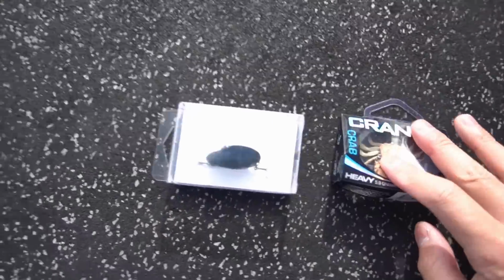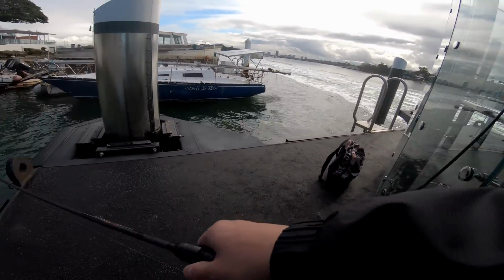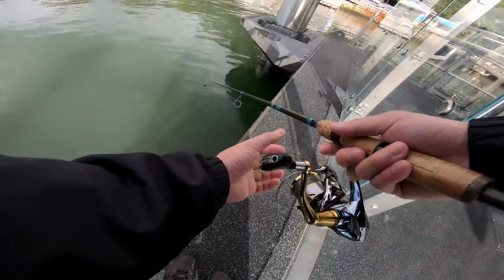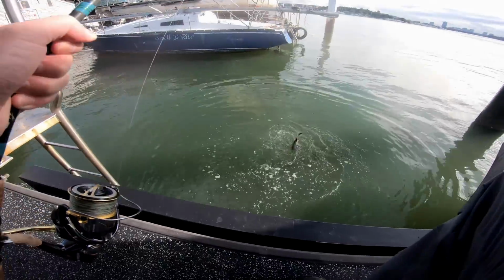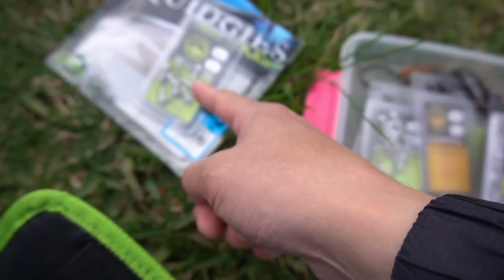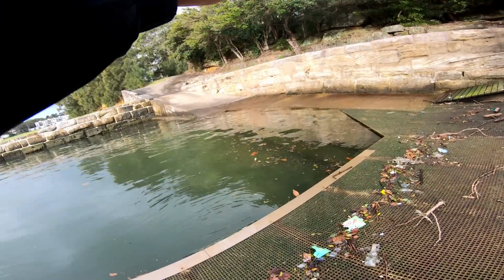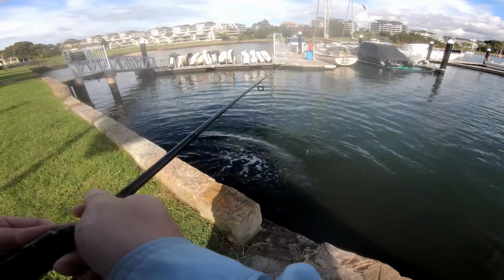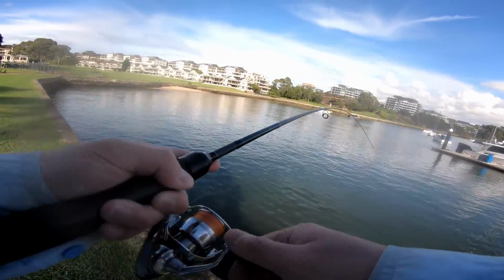I Cast This Mussel Lure Off A Ferry Wharf!